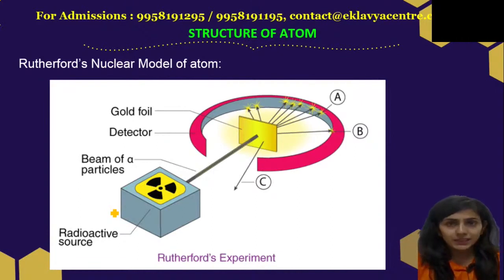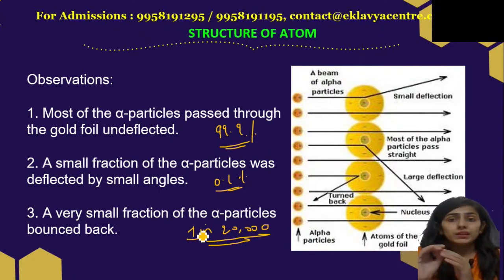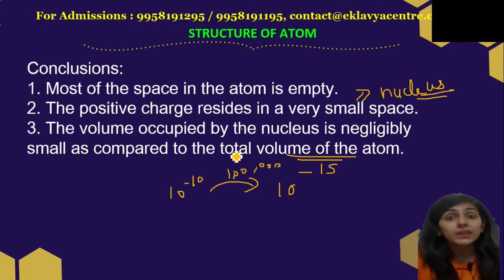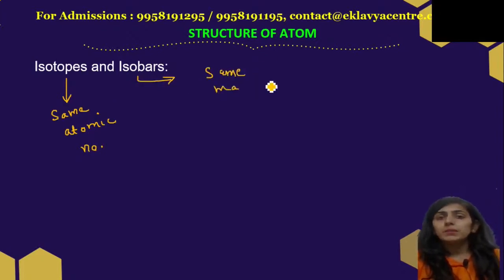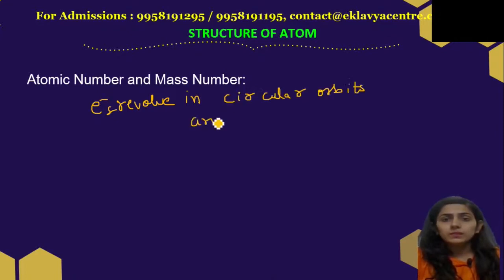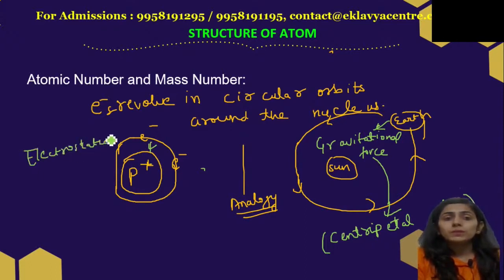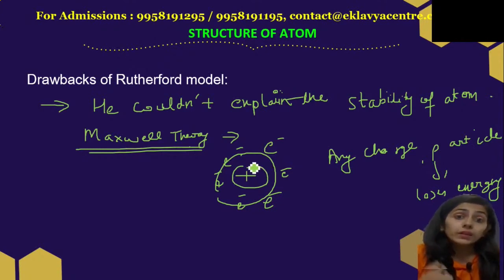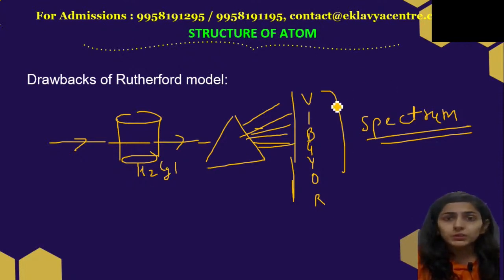Atomic Models - Structure of Atom Le.02 | Chemistry Class 11 | EkEdu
In this video we cover the structure of atoms, what are subatomic particles, energy levels, and stable and reactive atoms.

      11th & 12th Maths
EkEdu Youtube Channels Links
➡️  EkEdu NEET & IIT:   @drsudhirtomarIASMENTOR